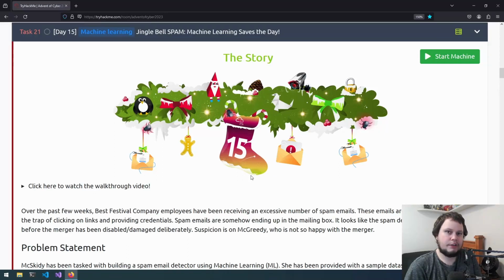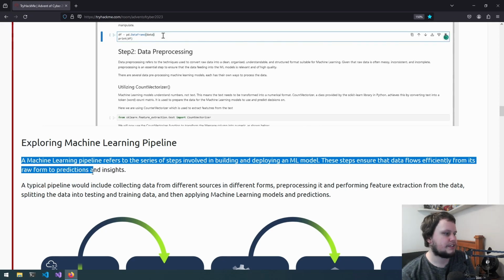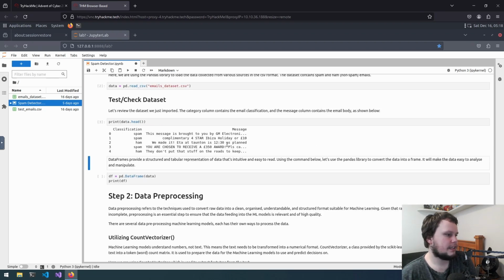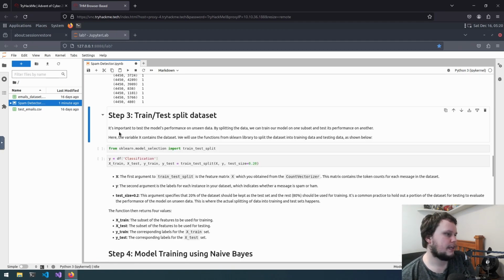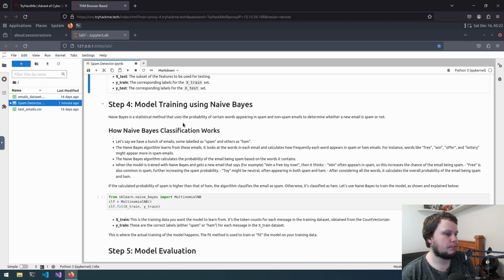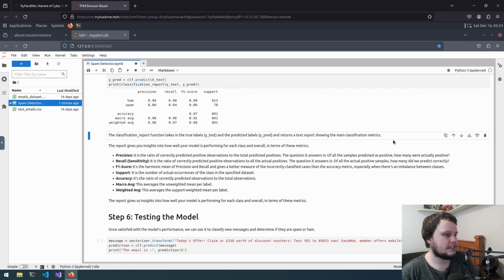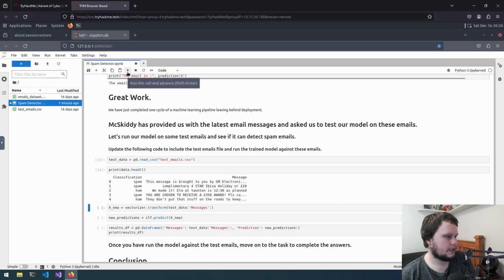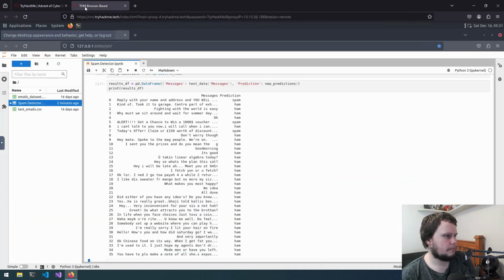Advent of Cyber 2023 - Day 15: Jingle Bell SPAM: Machine Learning Saves the Day!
This is the day fifteen challenge for Advent of Cyber 2023 and this is a machine learning challenge called Jingle Bell SPAM: Machine Learning Saves the Day!